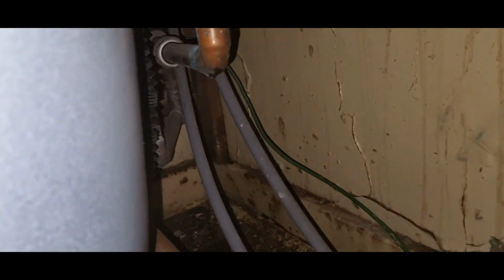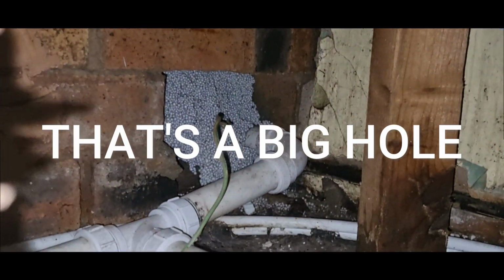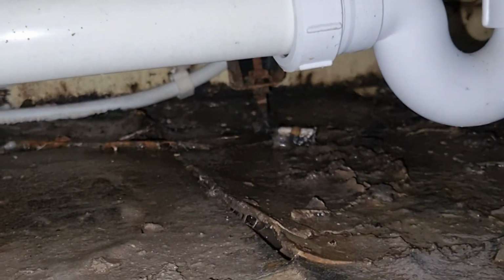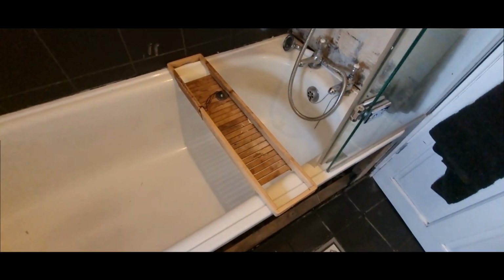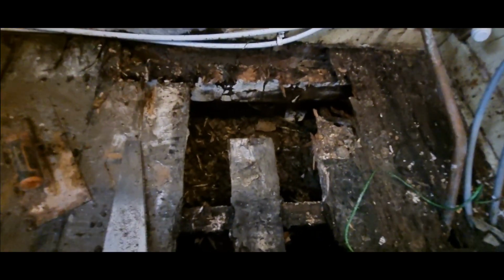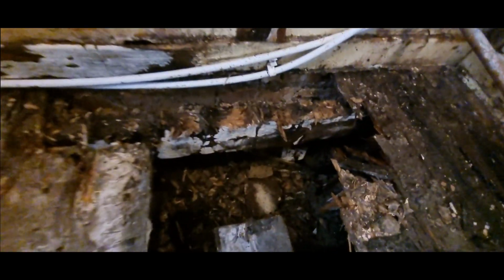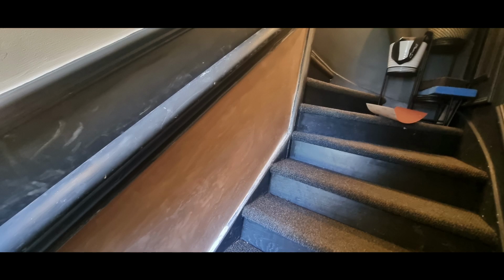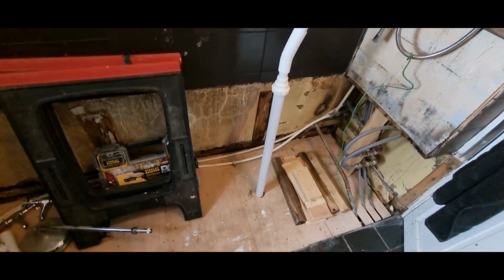🛁🚿💧 BATHROOM WASHOUT Part 1 (The Discovery) 🙈🙈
Welcome back to my channel and thanks for watching this video. before we carry on please do me a favour and smash that subscribe button, gimme a like and support my channel and what i do.
These are entertainment videos and not intended for training purposes.

Now that the jargon is out the way, lets talk about this episode of A DAY IN THE LIFE OF A HANDYMAN, and as the video describes, this was only meant to be a simple 2 day job painting an enamel bath and repair other bits around the house...not all bathroom related but that didn't quite go to plan.